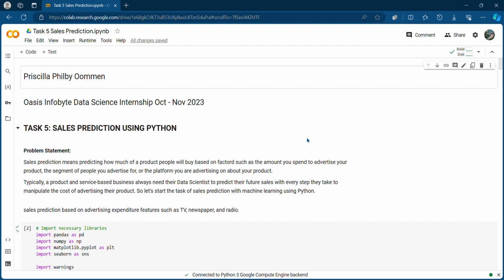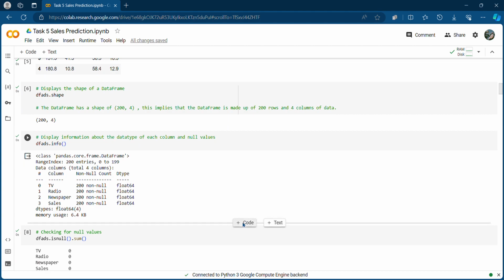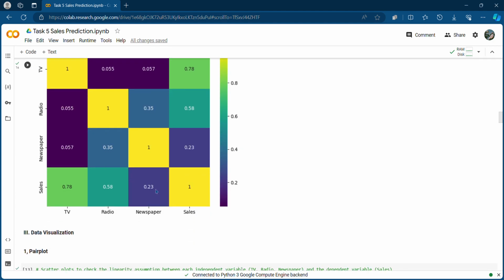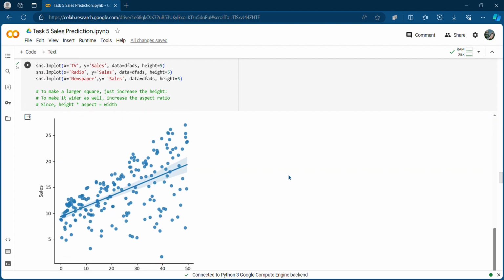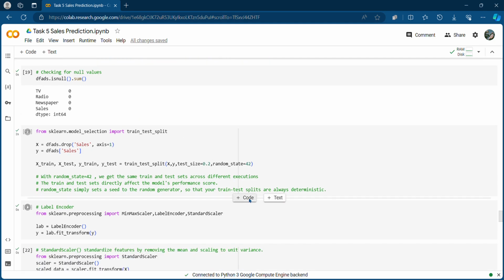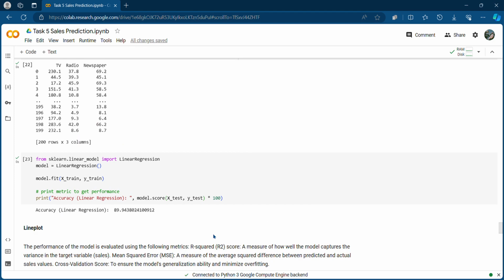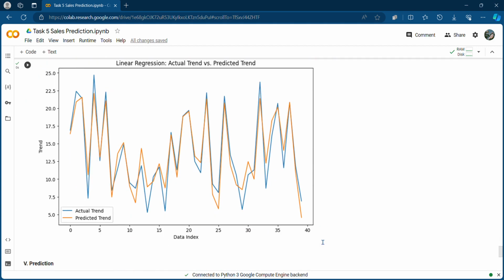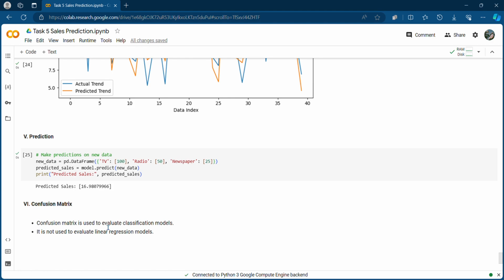Sales Prediction | Data Science Internship (Task 5) | Oasis Infobyte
TASK 5: SALES PREDICTION USING PYTHON

Problem Statement:
Sales prediction means predicting how much of a product people will buy based on factors such as the amount you spend to advertise your product, the segment of people you advertise for, or the platform you are advertising on about your product. Typically, product- and service-based businesses always need a data scientist to predict their future sales with every step they take to manipulate the cost of advertising their product. Sales prediction based on advertising expenditure features such as TV, newspaper, and radio.

In this video, I demonstrate a Sales Forecasting project I completed during my Data Science Internship at @oasisinfobyte  The project involved analyzing sales data and building Linear Regression model, a ML model to predict future sales based on features like advertising budget, product categories, etc.

Technologies Used:
- Python
- Pandas, NumPy
- Matplotlib, Seaborn
- Scikit-learn (Linear Regression, Metrics)

Project Highlights:
- Exploratory Data Analysis (EDA)
- Correlation analysis
- Building & evaluating a Linear Regression model